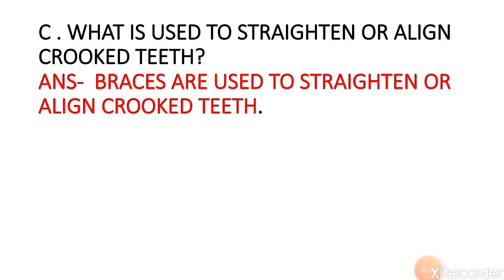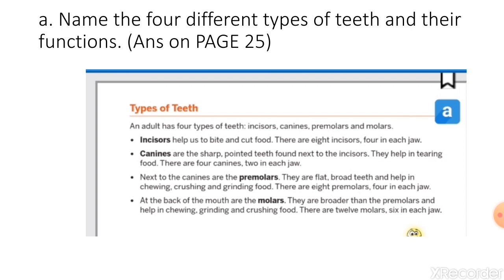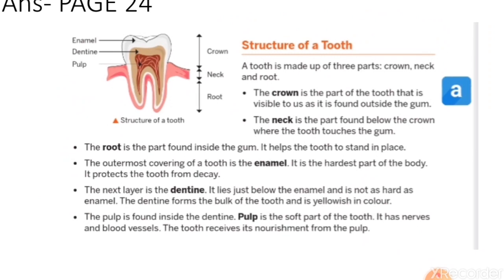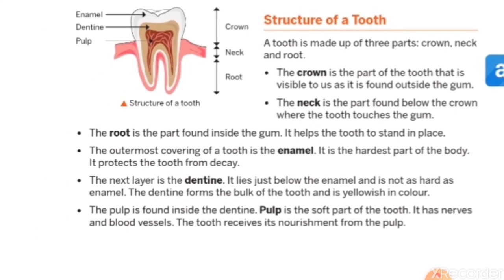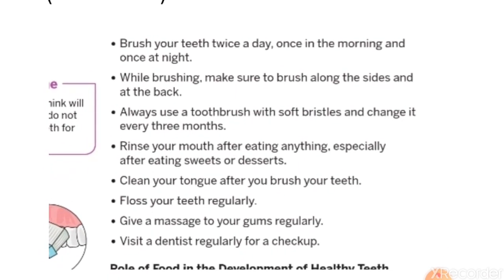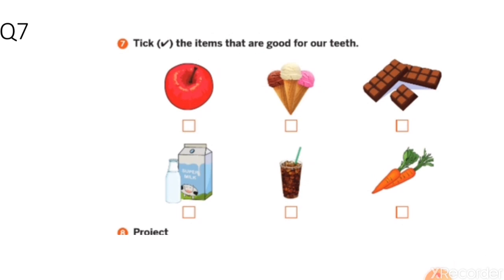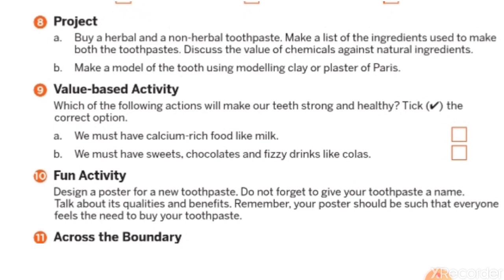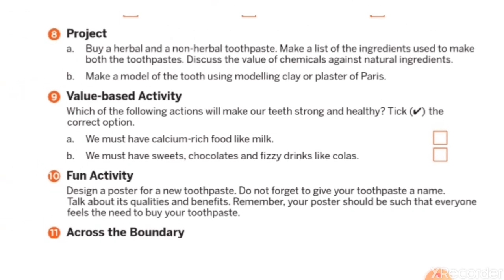GRADE 4 SCIENCE Ch no 2 Part 2